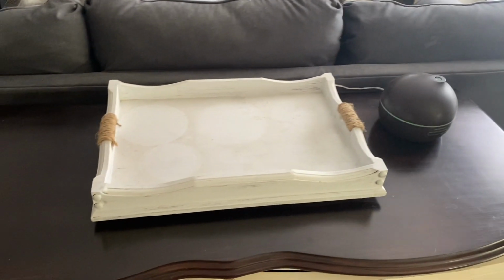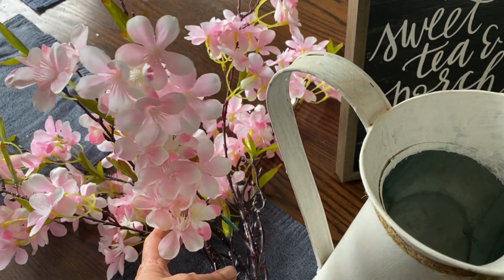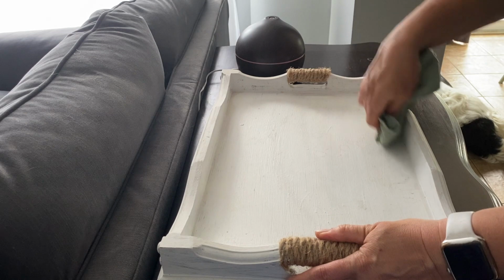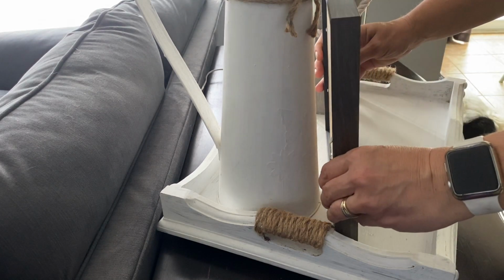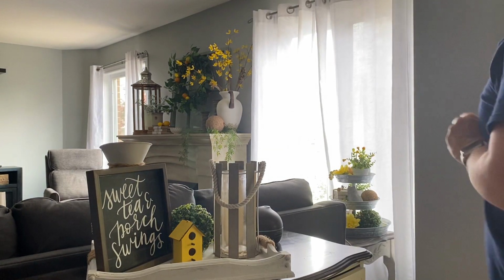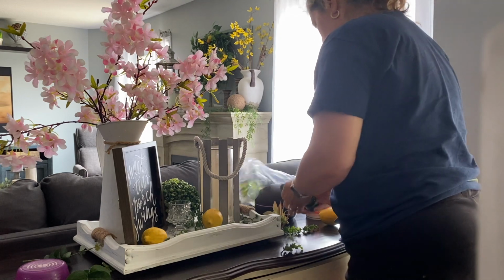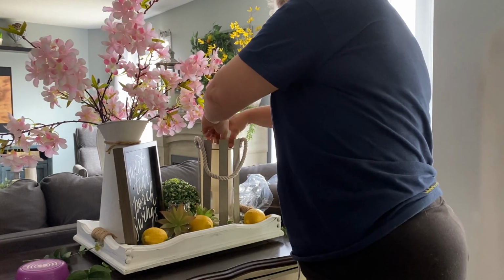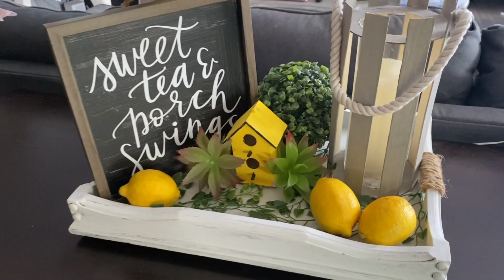Summer Vignette | Lemon Decor | Summer Kitchen Vignette Challenge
Hello Friends. Today I am sharing another Summer Vignette.  This vignette includes Lemon Decor and is part of Denise Jordans Summer Kitchen Vignette Challenge. Check out the Summer Kitchen Vignette 2021 hosted by Denise Jordan playlist with this

Let’s Connect

My Channels

Or